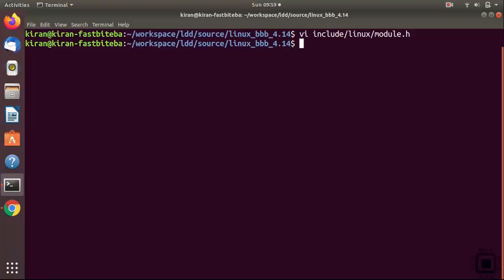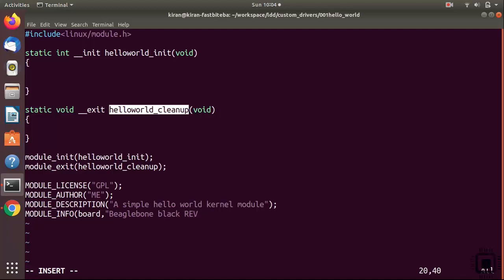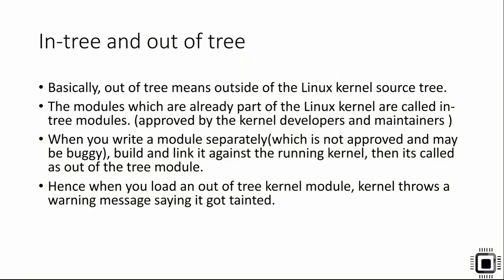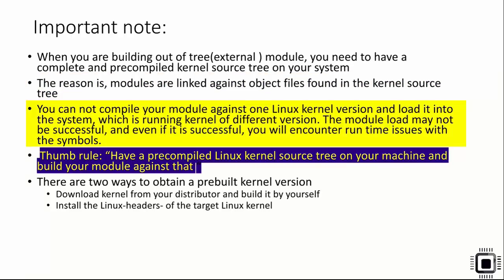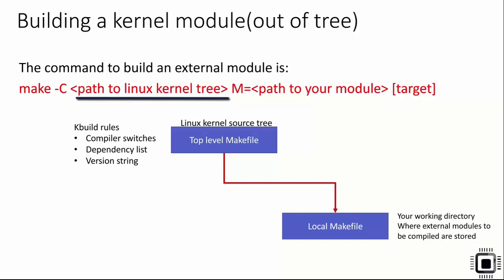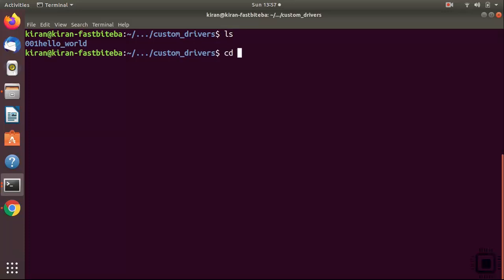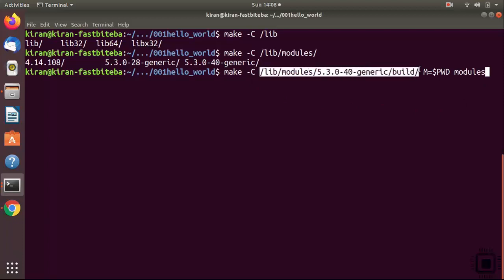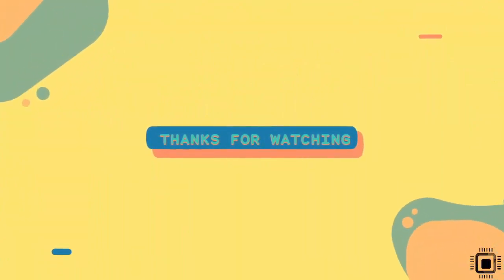Linux device driver lecture 11 : Hello world module and module build system